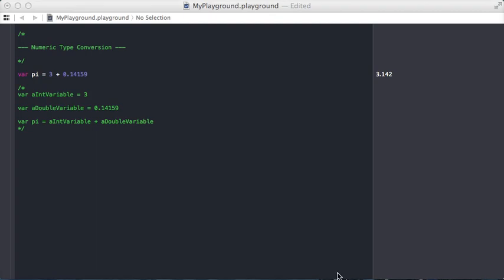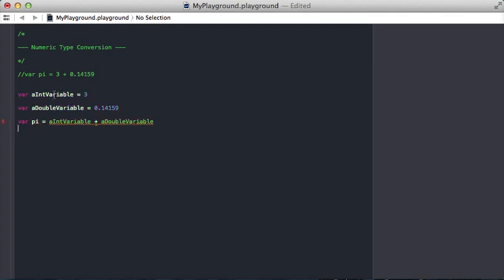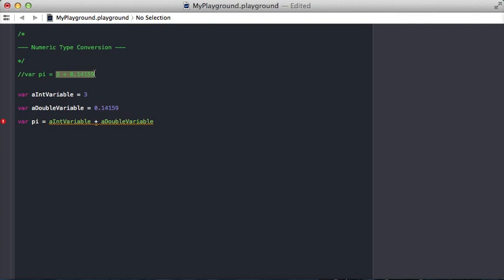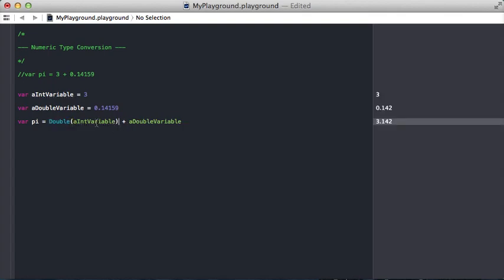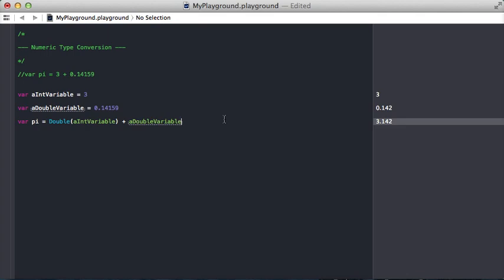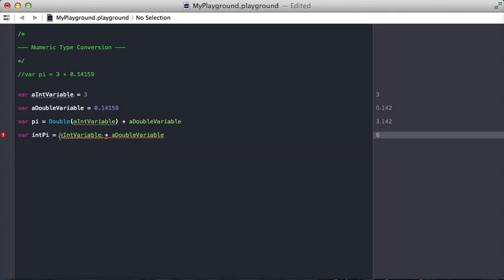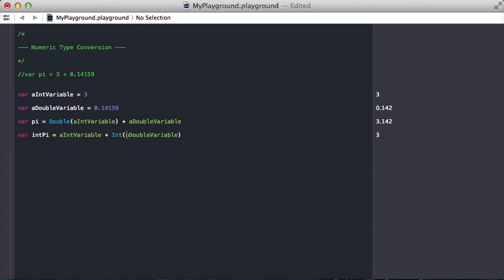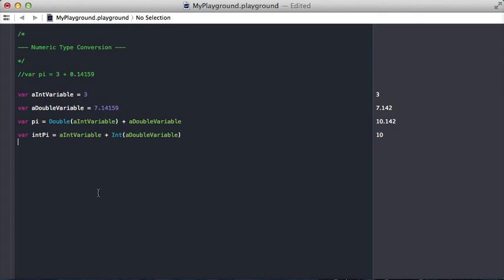15. Numeric Type Conversion | Swift Course on Udemy